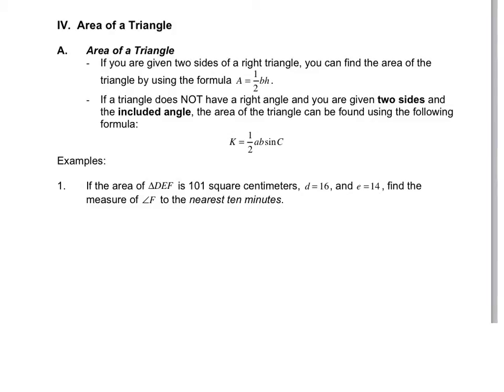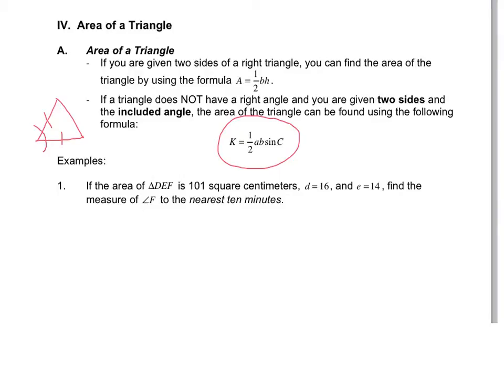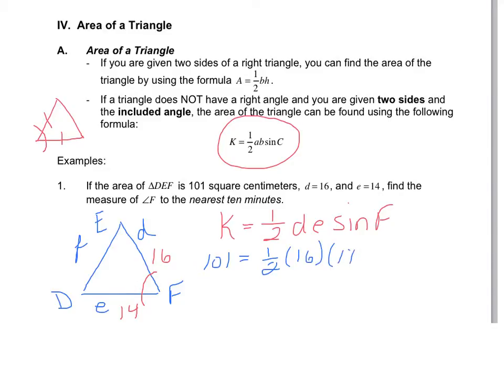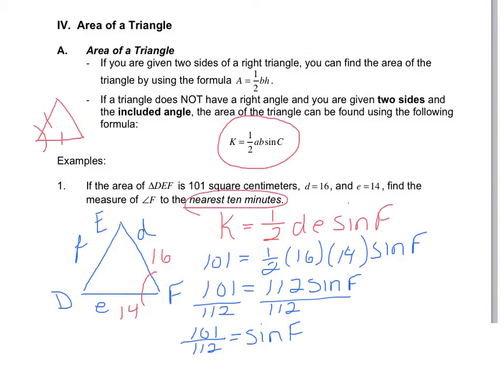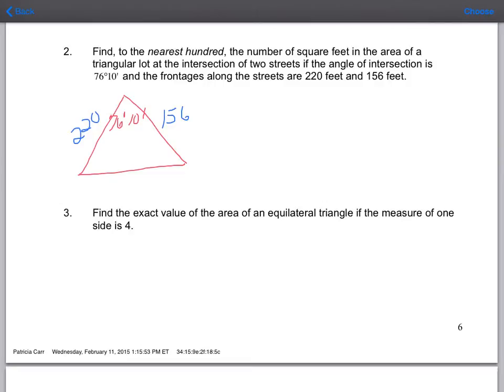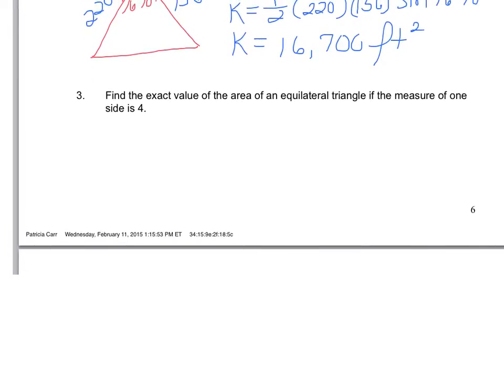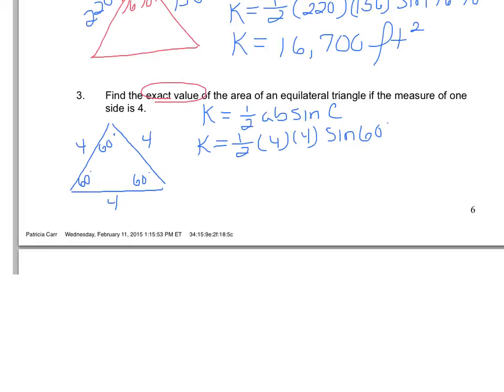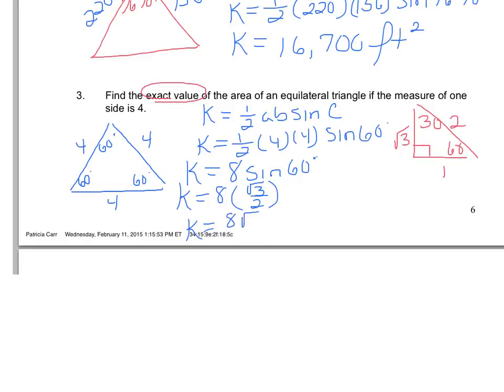U9-4 Area of a Triangle Video Lesson